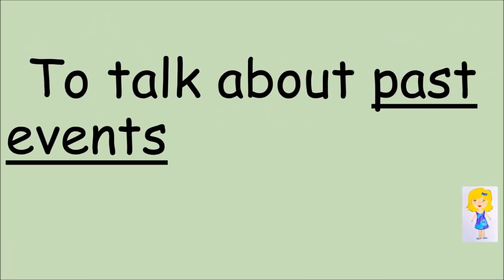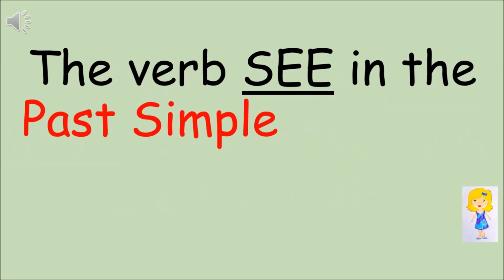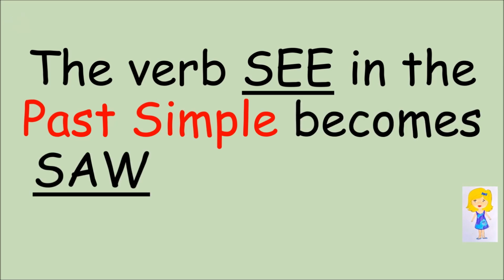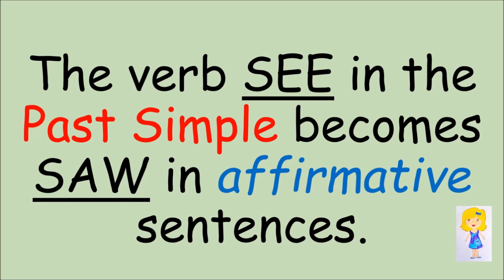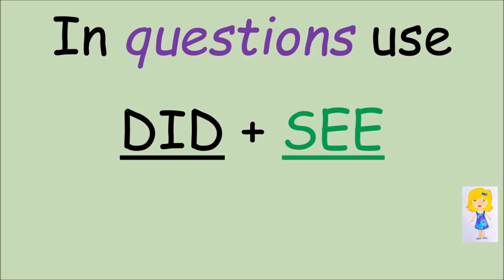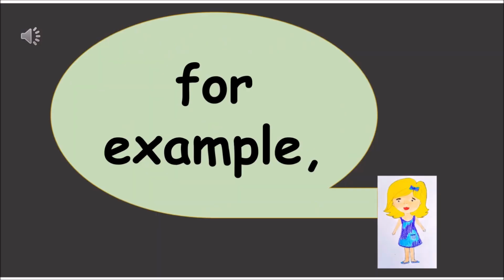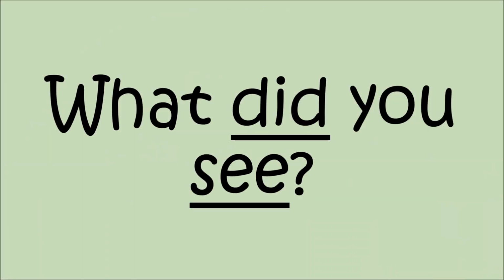How to use SEE and SAW in the Simple Past Correctly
Look at What I Saw!
Vocabulary: grass, a snake, flowers, a duck, ducklings, a snake in the grass, see, saw
To talk about past events we often use Simple Past.
The verb SEE in the Past Simple becomes SAW in affirmative sentences.
In questions in the Simple Past, use DID + SEE

What did you see? – I saw grass.
What did you see? -  I saw a snake in the grass.

For more practice, tell me about five things that you SAW
Remote Learning LESSON Plan for TEACHERS:
Instructional Objective: learn words by knowing how to use them in context;  practice English sounds and pronunciation; research new vocabulary via Google Translator; demonstrate understanding of the new vocabulary by providing appropriate feedback;  understand and follow directions
Instructional Procedure:
SCRIPT: Look at What I Saw!

For more practice, tell me about five things that
you SAW
Students may pause the video at any time if it is going too fast. Listen and repeat words several times for better memorization / acquisition.
Students are to copy examples in their notebooks and highlight new words. Students are then to make their own examples and write them down in their notebooks.  They are to use Google translator to translate the unknown words. It is important for the new vocabulary to be recycled numerous times in different situations and contexts to assure retention.
Homework / Exit ticket / Assessment: students are to email their work to the teacher by either typing it in or taking a picture of their work

Objetivo instructivo: aprender palabras sabiendo cómo usarlas en contexto; practicar sonidos y pronunciación en inglés; investigar vocabulario nuevo a través de Google Translator; demostrar comprensión del nuevo vocabulario proporcionando comentarios apropiados; entender y seguir instrucciones
Procedimiento de instrucción
SCRIPT
Vocabulario: hierba (grass), una serpiente (snake), flores (flowers), un pato (a duck), patitos (ducklings), una serpiente en la hierba (a snake in the grass)
Para hablar sobre eventos pasados, a menudo usamos Pasado simple.
El verbo SEE en el pasado simple se convierte en SAW en oraciones afirmativas.
En preguntas del pasado simple, use DID + SEE

Para más práctica, cuéntame acerca de cinco cosas que tu viste
Los estudiantes pueden pausar el video en cualquier momento si va demasiado rápido. Escucha y repite palabras varias veces para una mejor memorización / adquisición.
Los estudiantes deben copiar ejemplos en sus cuadernos y resaltar nuevas palabras. Los estudiantes deben hacer sus propios ejemplos y escribirlos en sus cuadernos. Deben usar el traductor de Google para traducir las palabras desconocidas. Es importante que el nuevo vocabulario sea reciclado numerosas veces en diferentes situaciones y contextos para asegurar la retención.
Tarea / Boleto de salida / Evaluación: los estudiantes deben enviar su trabajo por correo electrónico al maestro tipeándolo o tomando una foto de su trabajo